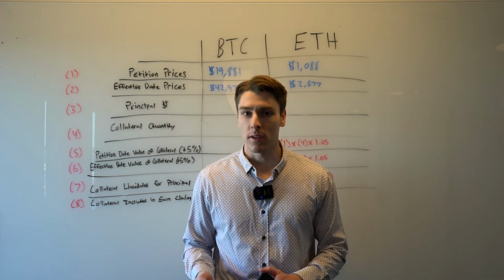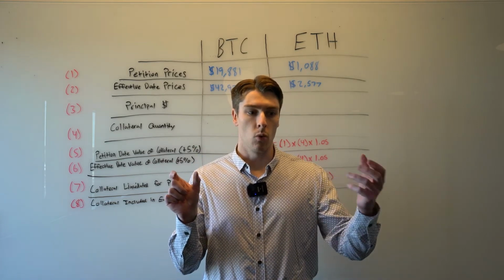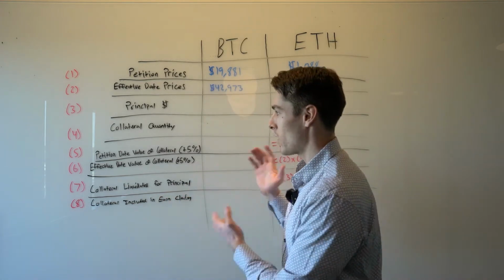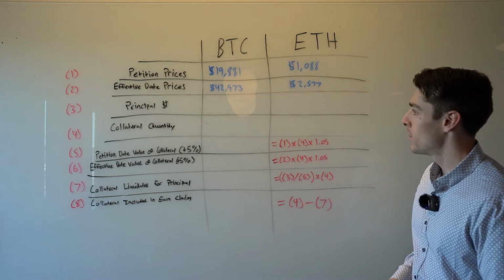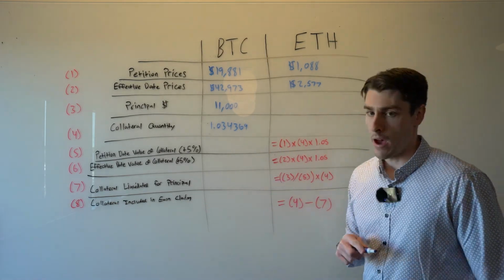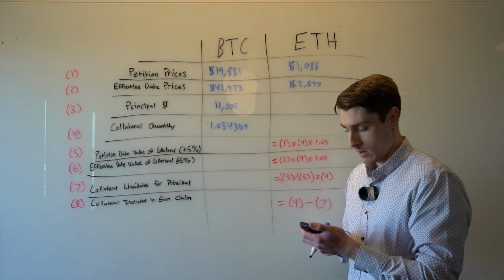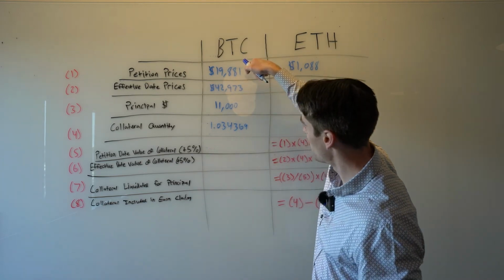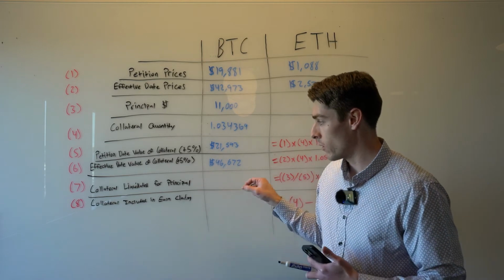CELSIUS LOANS TAX LOSS CALCULATIONS: How to calculate your Celsius Loan Loss Guide!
Count On Sheep is a leading Crypto Tax Preparation service. We have coined the term “Digital Asset Reconciliation” (“DAR”), which is an all-encompassing process in which our experts reconcile crypto portfolios through the use of technical forensic blockchain analysis to accurately track cost basis across the blockchain. The DAR process is the only effective way to confidently and accurately report our clients’ crypto activities while optimizing tax treatment compliant with the IRS. This process is comprehensive and includes reconciling NFTs, DeFi, mining, liquidity pools, and all other transactions within the cryptosphere.